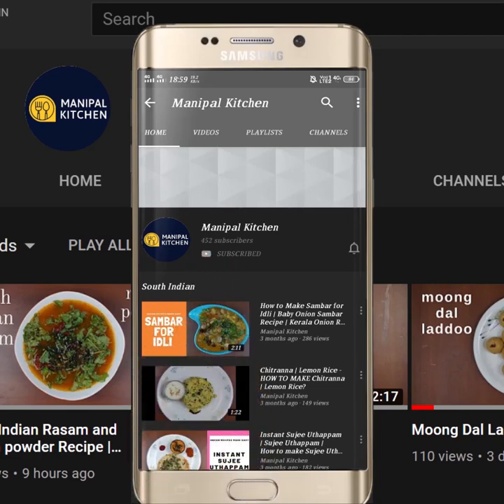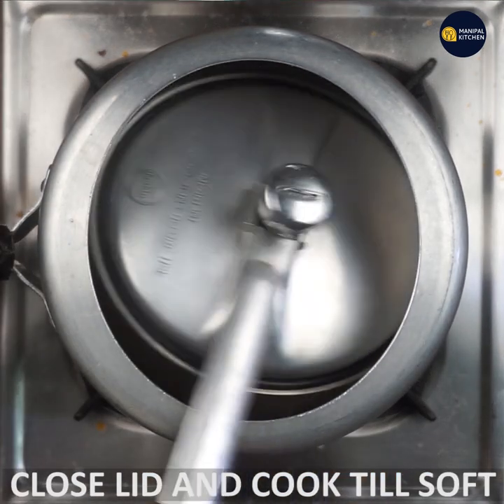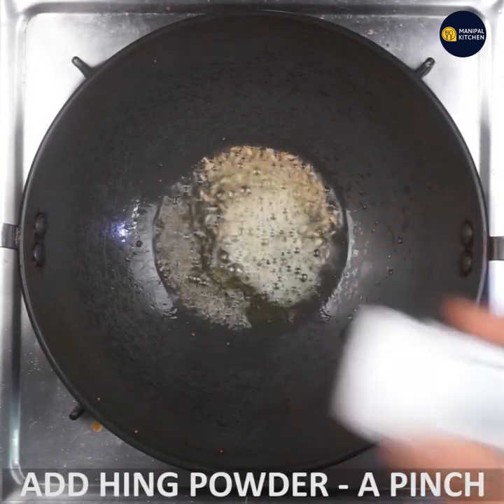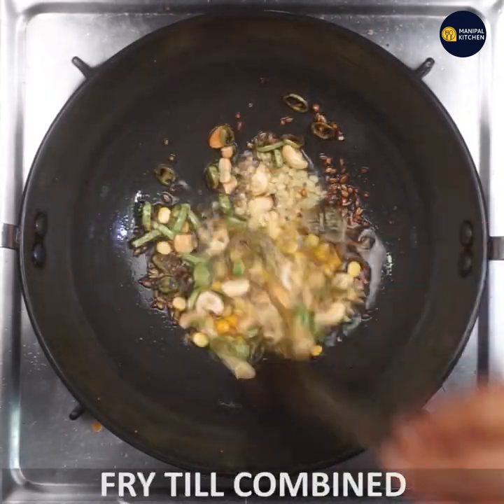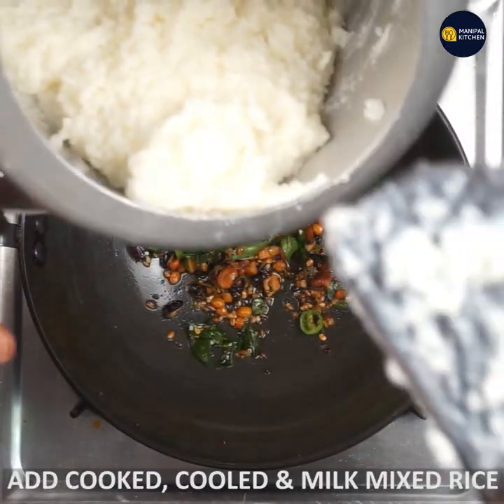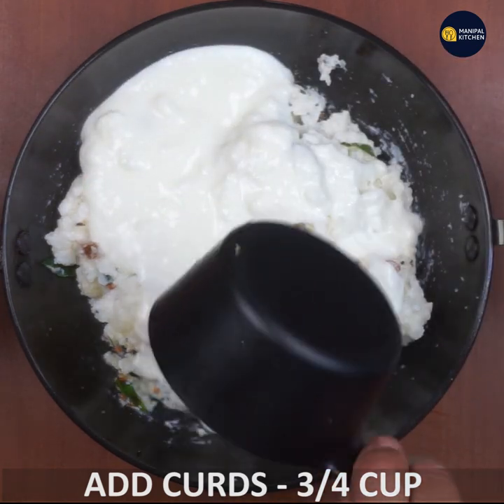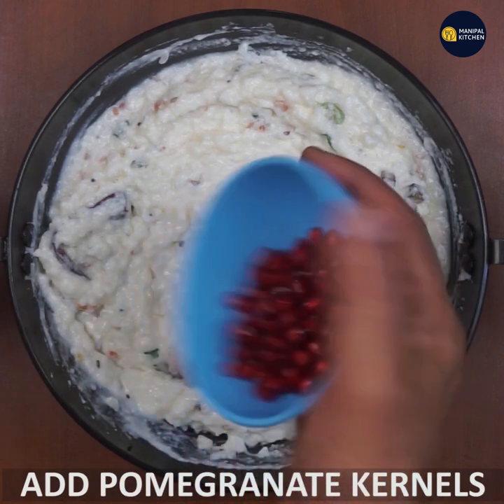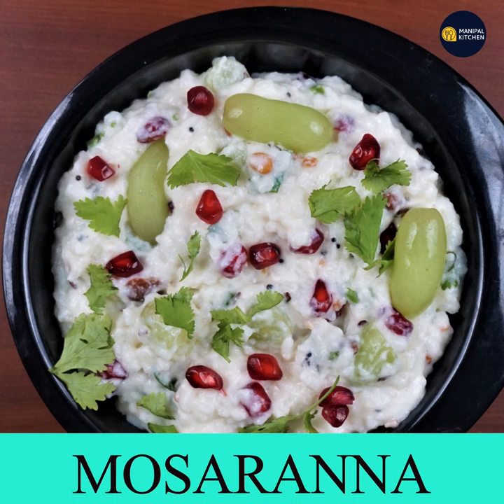Seasoned Curd Rice|ರುಚಿಯಾದ ಒಗ್ಗರಣೆ ಮೊಸರನ್ನ|Mosaranna Recipe| "Summer Cooler"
Mosaranna means curd rice with seasoning.  We either prepare mosaru avalakki or mosaranna when it is hot summer to cool our body and also comforting.  I have already posted mosaru avalakki on the event of shivrathri festival which is also of course a "summer delicacy" as mosaranna .  Here goes the recipe for Mosranna!!
 INGREDIENTS :
1. Sona masoori rice - 1/2 cup
2. Fresh curds - 3/4 cup
3. Milk - 1/2 cup
4. Seedless grapes - 1/3 cup
5. Pomegranate kernels - 1/3 cup
INGREDIENTS OF SEASONING:
1. Amul ghee - 4-5 tsp
2. Mustard seeds - 1/2 tsp
3. Cumin seeds - 1/2 tsp
4. Hing powder - a pinch
5. Chopped green chili -2
6. Cashews - a few
7. Chana dal - 1 tsp
8. Urad dal - 1 tsp
9. Pepper corns - 3
10. Grated ginger - 1/2 " piece
11. Curry leaves - a few
12. Red chili -2
13. Salt - as needed
14. Sugar - 1 tsp
PROCEDURE:Place a cooker with washed and drained sona masoori rice 1/2 cup and add water as needed and cook till soft.  When done, add 1/2 cup milk and mix till combined and keep it aside to cool down.  Place a wide pan with 4-5 tsp Amul ghee in it on medium flame.  When hot, add mustard seeds to it.  When it crackles, add cumin seeds to it.  Once it is crackling, add hing powder, chopped green chili, cashews and fry till aromatic.  Add chana dal, urad dal, pepper corns, and grated ginger and fry till combined.  Add curry leaves and whole red Byadgi chili and fry and switch off and allow to cool down.  On cooling mix cooled milk mixed rice to it and mix till combined in the seasoning. Add curds, salt, sugar and mix well till combined.  Add Pomegranate kernels and seedless grapes to it and give a gentle mix.  Now Mosaranna is ready to serve. Yum Yum!!!